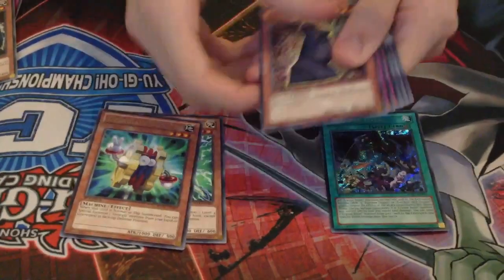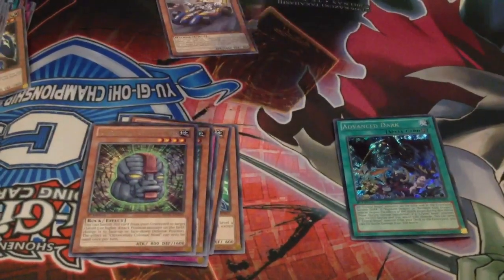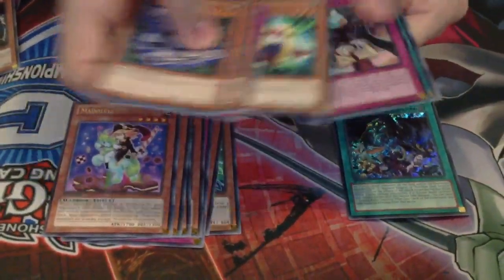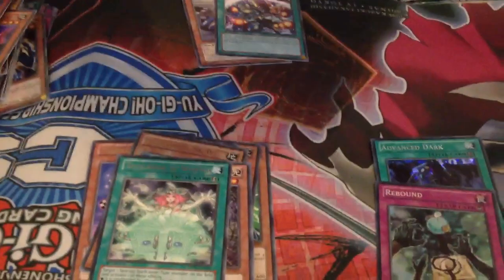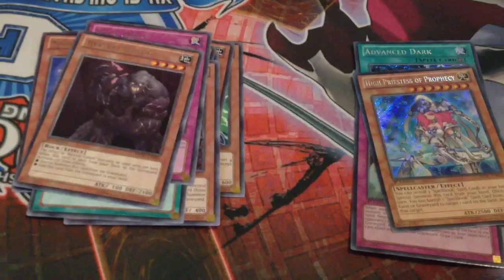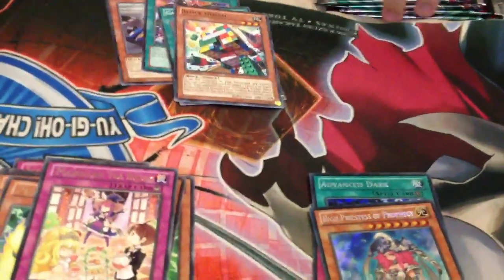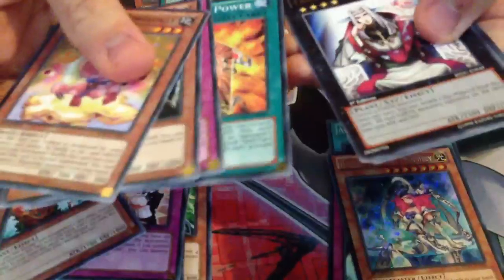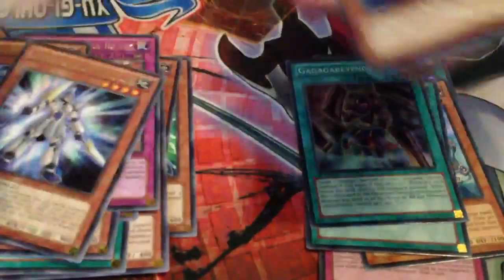Return of the Duelist Sneak Peek Kit Opening Part 2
part 2 of the case bust, sorry the first was cut off